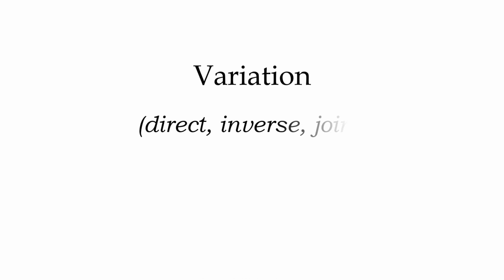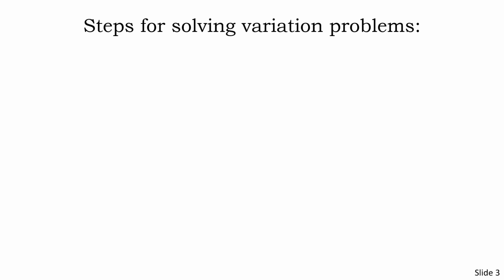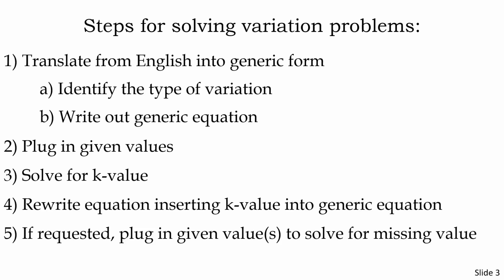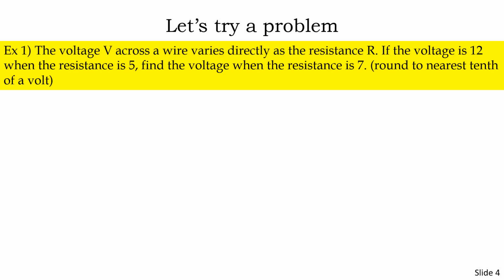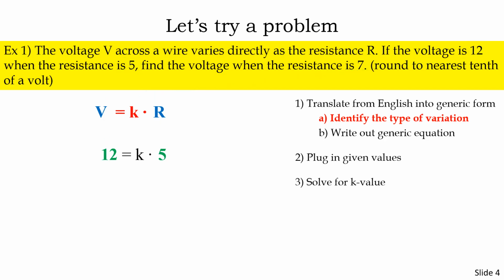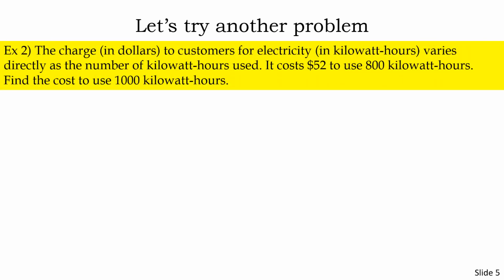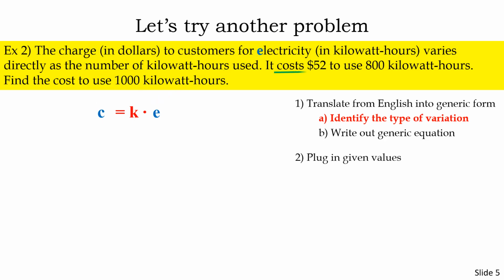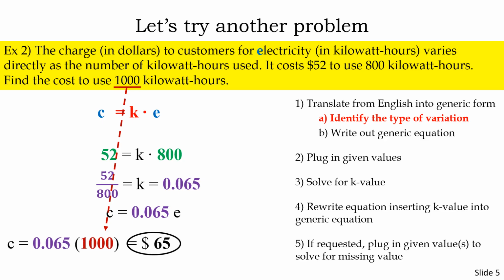Variation - Direct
Variation, Direct Variation, Algebra, Word Problems